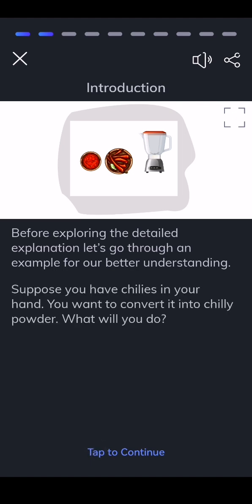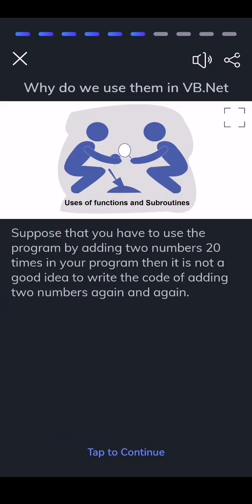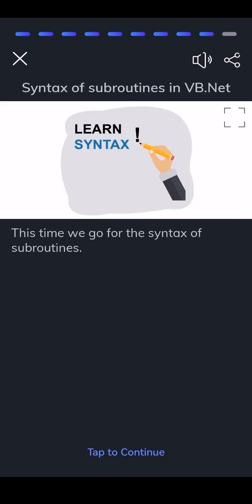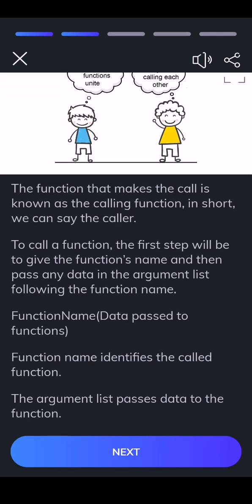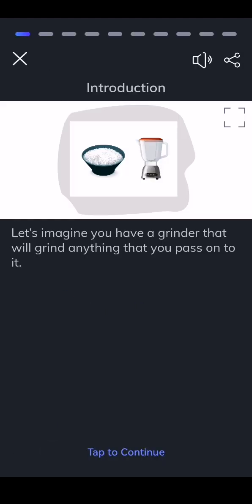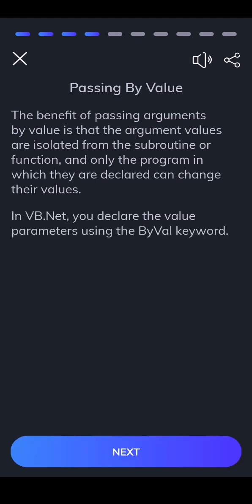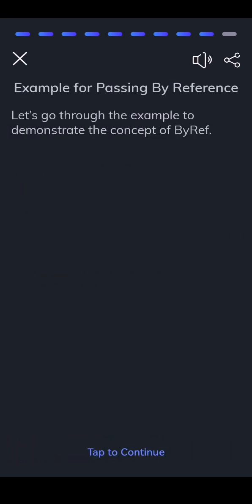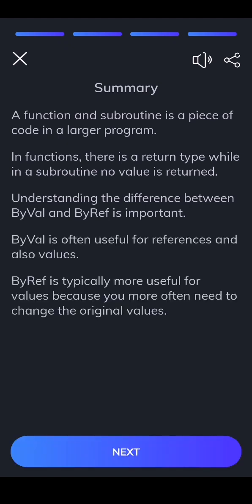Let's Learn VB.NET with Programming Hub | Episode 7